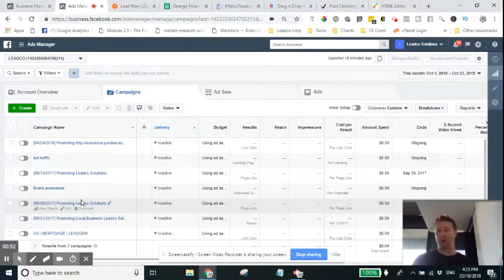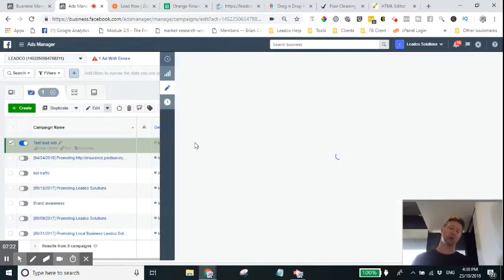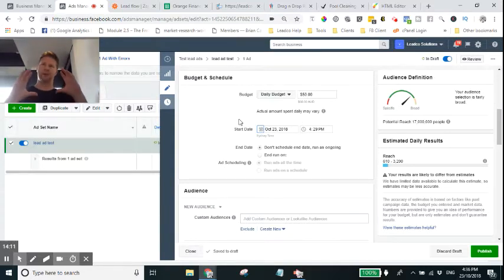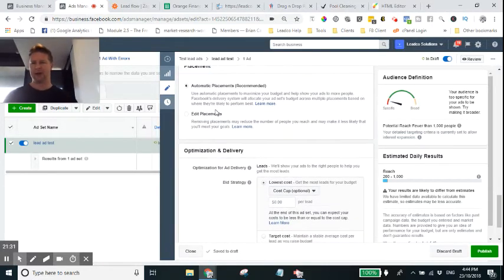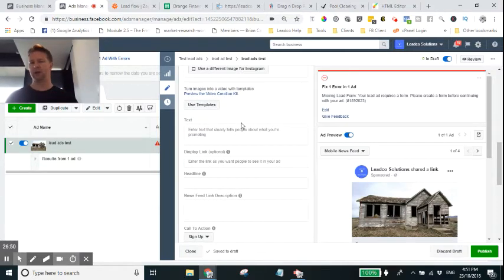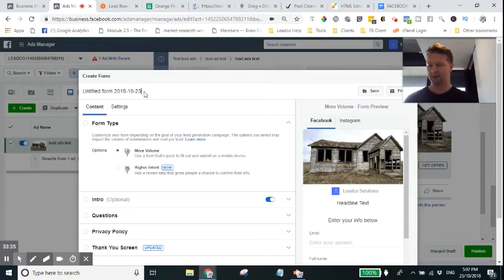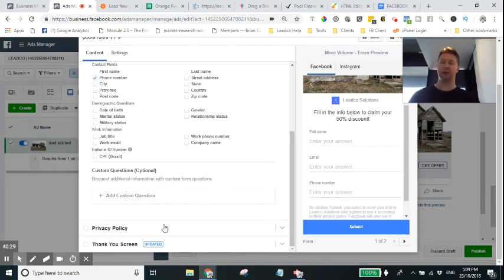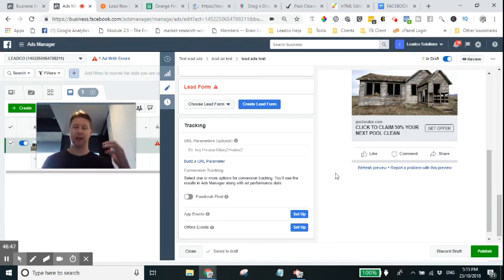How to Create Facebook Lead Form Ads For Beginners | Facebook Lead Ads Tutorial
😀Want To Hit $10k Per Month Online? How to Create Facebook Lead Form Ads For Beginners | Facebook Lead Ads Tutorial

This tutorial covers how to setup lead ads for Facebook ads. I have applied some very generic targeting for these as more often than not, these types of ads will only need a very basic layer of targeting.

In the next video I will cover how to automate the back-end which will also deliver leads to you (or the small business you are sending leads to) in real time.

Jamie G